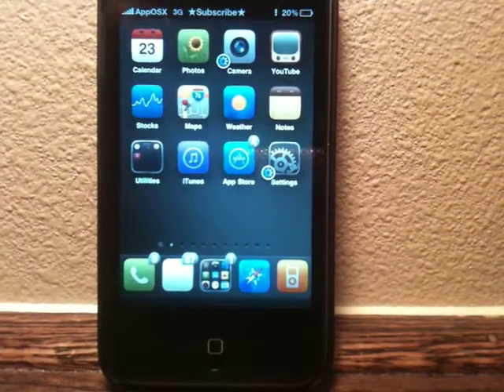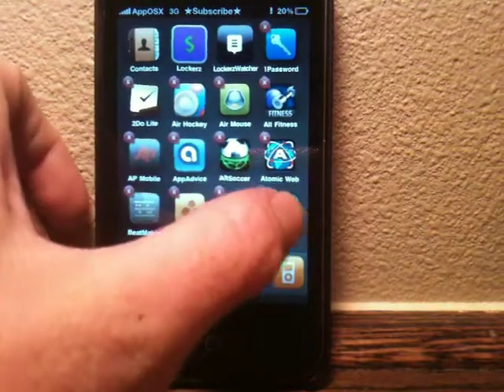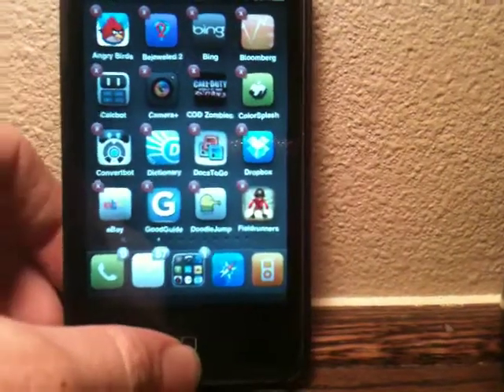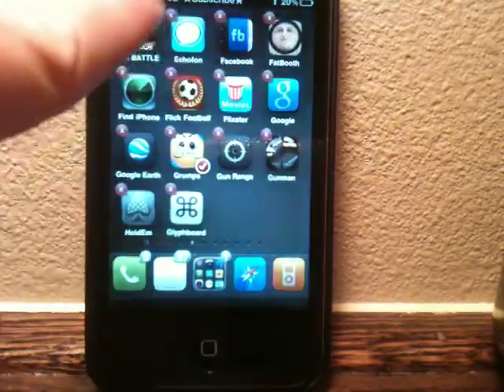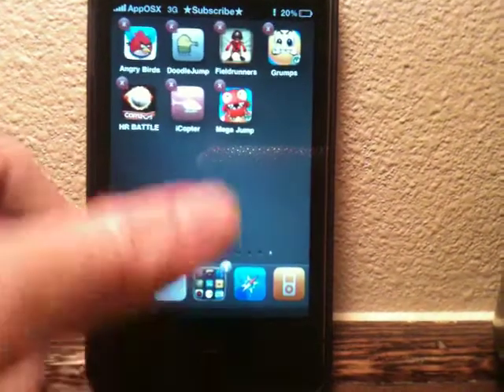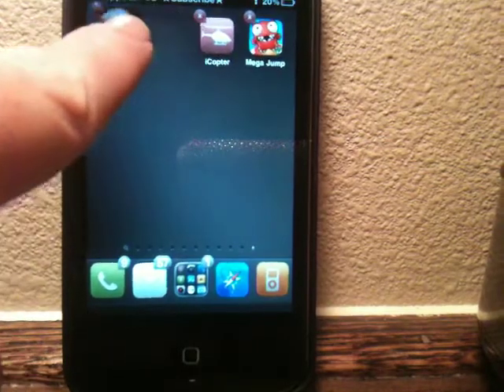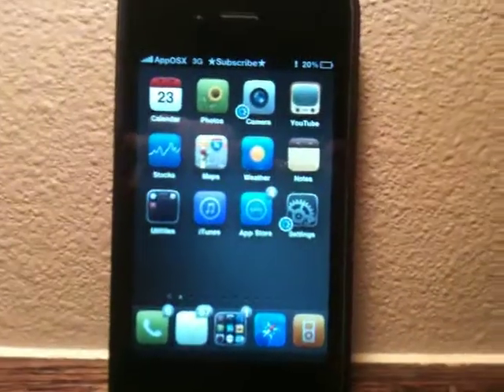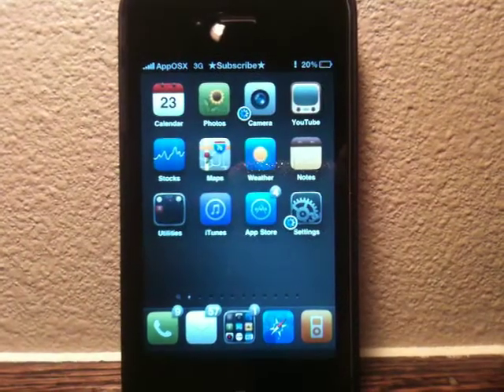How To: Make Folders On iOS 4 Easily!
This is just a cool method I discovered on how to make folders on iOS 4 without all the hassle.  This is a really easy way to make folders, especially if you have a lot of apps on your iPhone/iPod Touch!

NOTE: Requires MultiIconMover!  Free Package in Cydia!